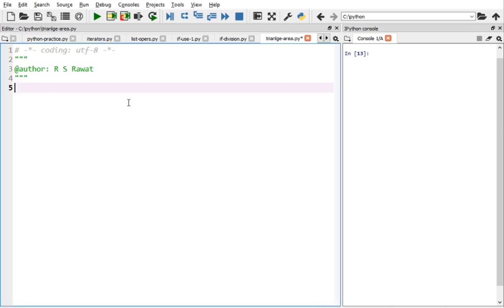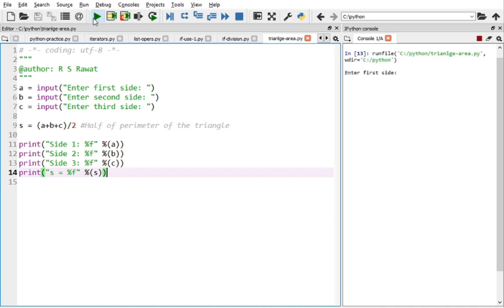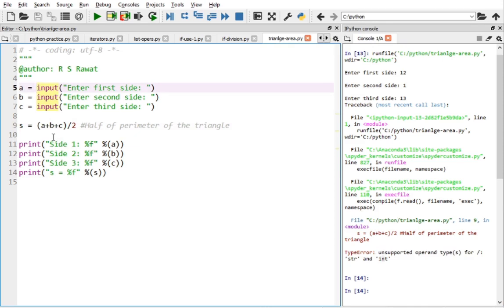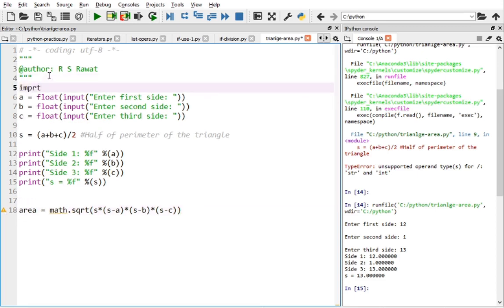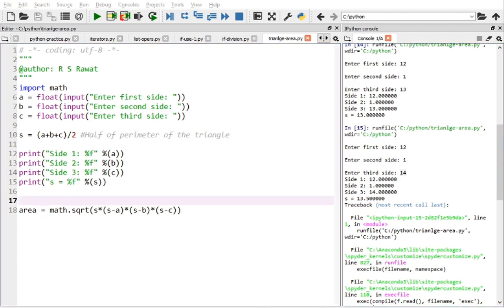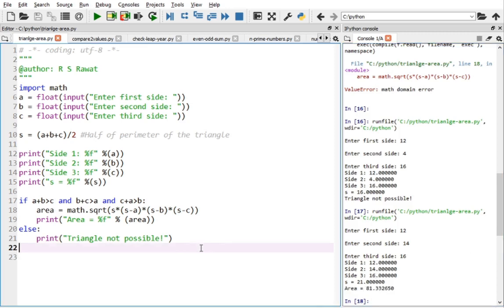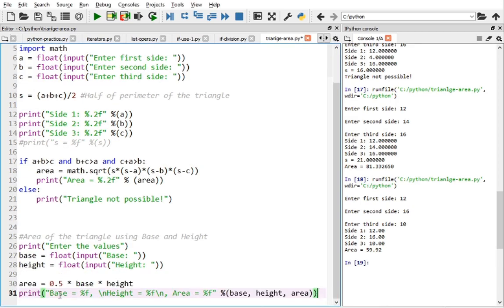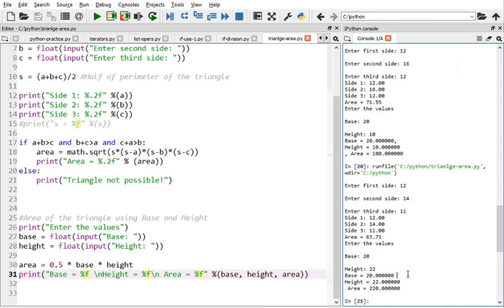Calculate Area of Triangle In Python